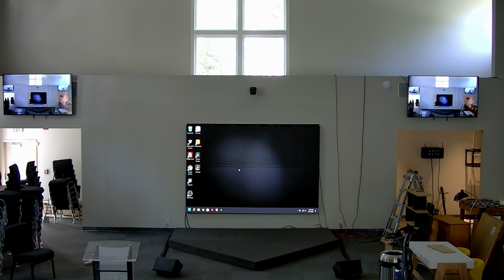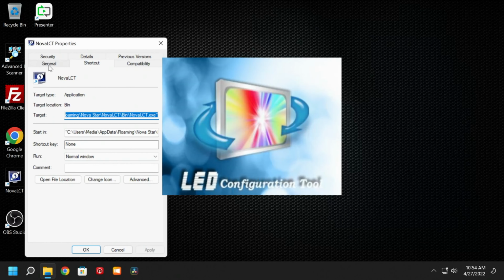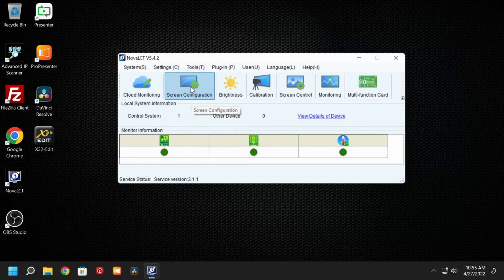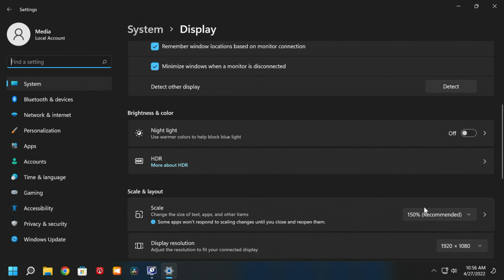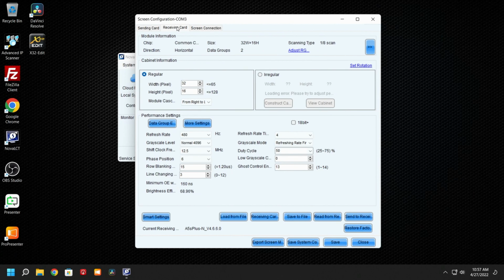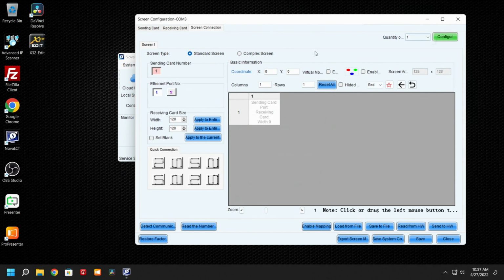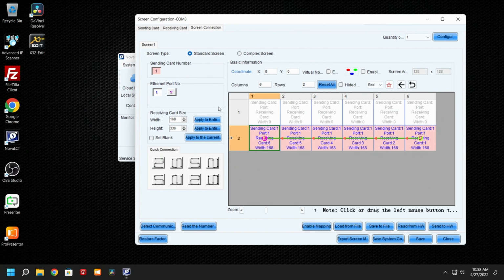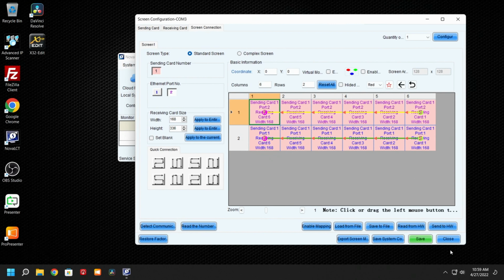CONFIGURING A DIGITAL WALL - Part 2 | Signs & Wonders Ministries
Thanks again to @LED Nation for their digital wall and Signs & Wonders Ministries for their continued support and work.

== TIMESTAMPS ==

Blog Entry ►